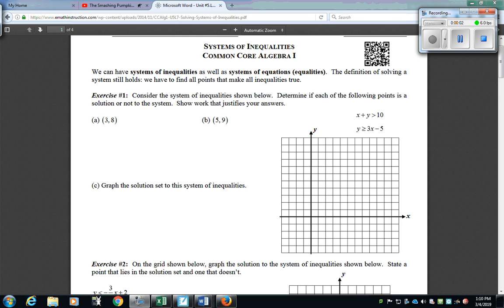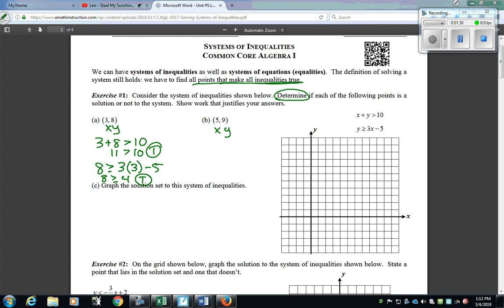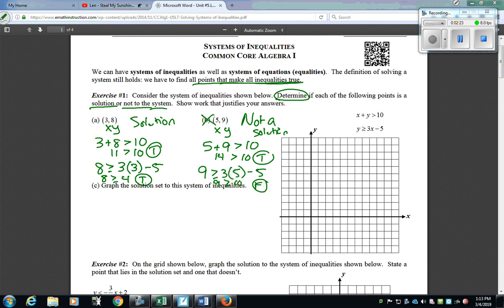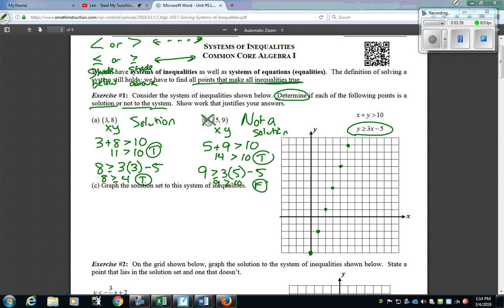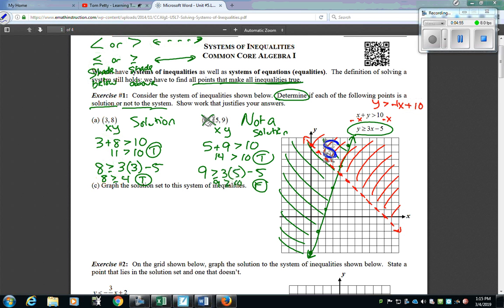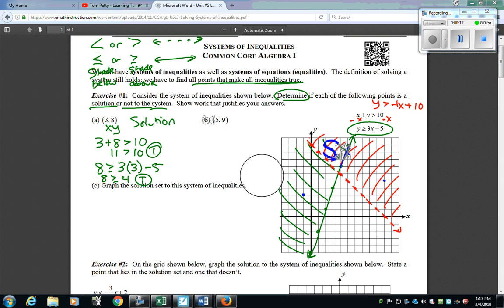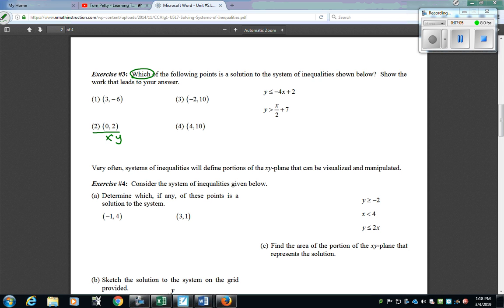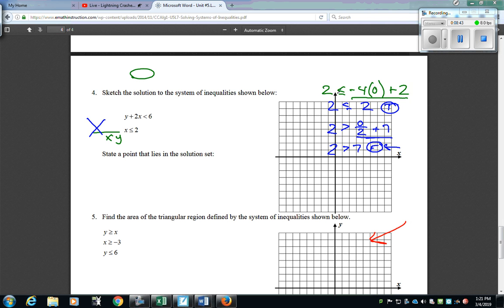Alg CC Systems of Inequalities